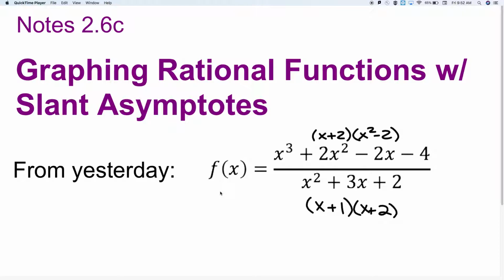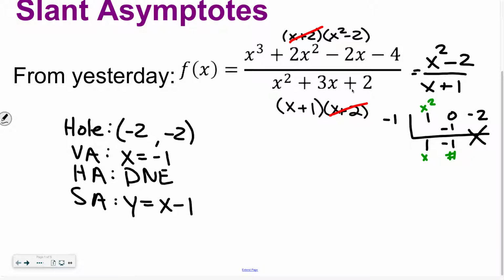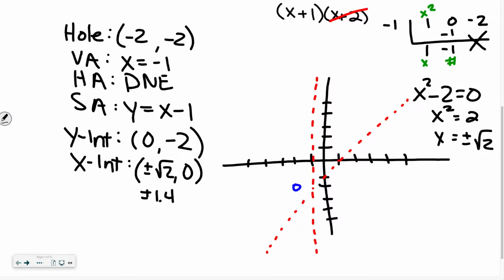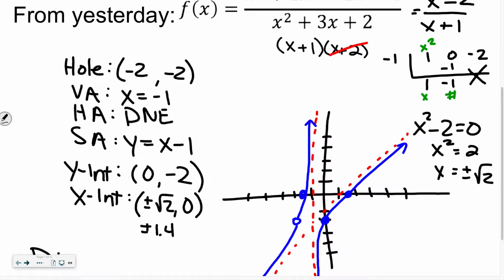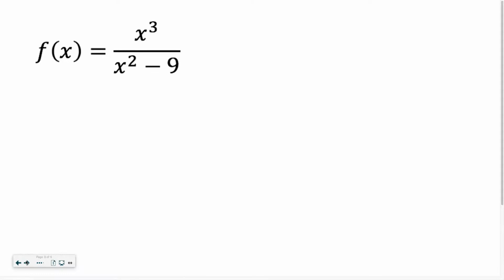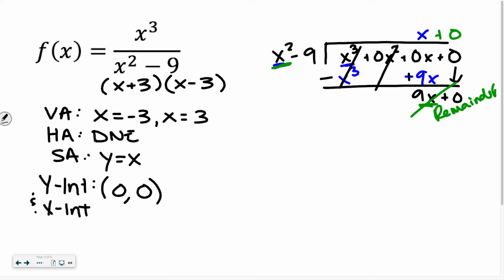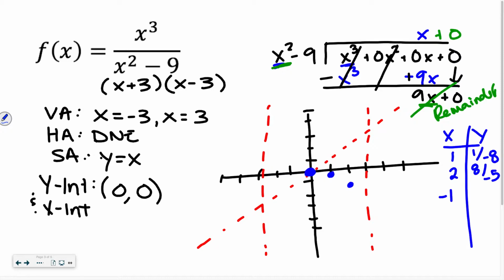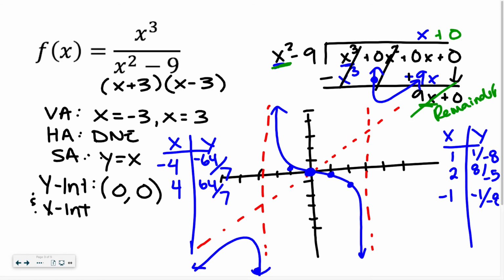Notes 2 6c Graphing with Slant Asymptotes